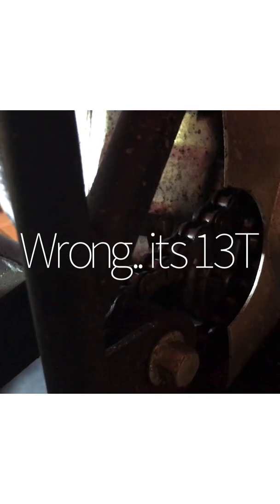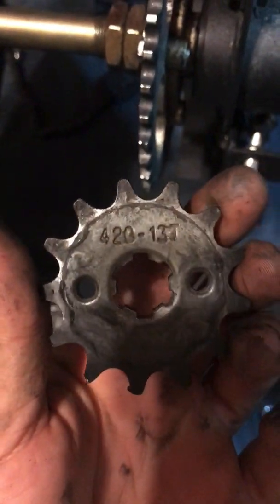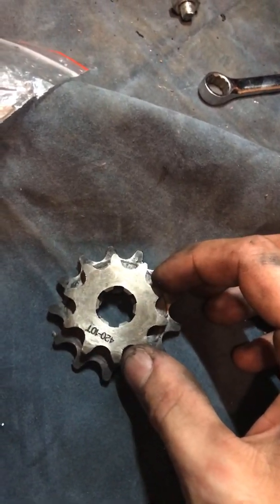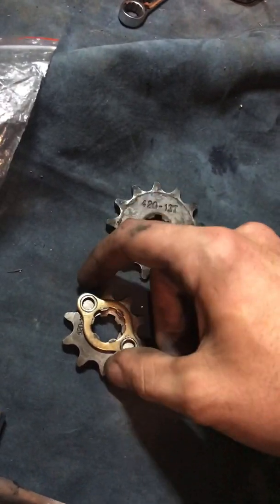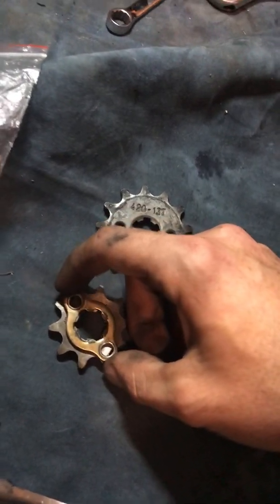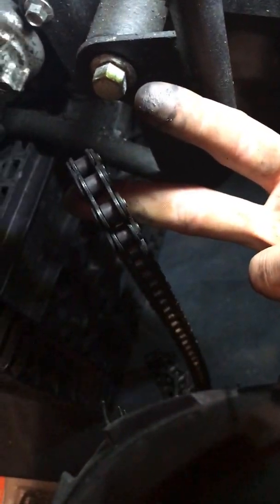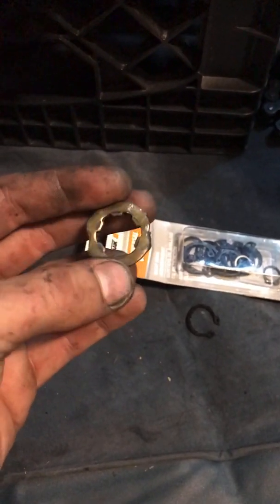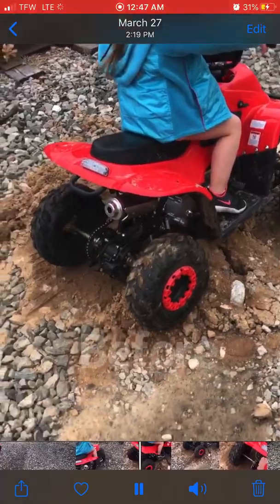110 cc Chinese Atv Engine sprocket upgrade/how to?What is the Differences.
110cc Chinese Atv. Model # DF110AVA.  Engine sprocket upgrade/how to/review. What is the Differences. From a 13 tooth to 10 tooth sprocket.

  I decided to make this upgrade for my 5 year old daughter. Due to speed of Atv and lack of lower end torque.
  If my daughter had to run over something or drive up a hill from a stop. She would have to throttle the Atv excessively to tackle the obstacle. As soon as the Atv would over come the obstacle in the slightest bit. All that throttle would catch up. Causing her to come out of the obstacles hot and heavy. Either with to much speed or just leaving the precision of her driving choices, just plain out of her control. Leaving no choice but to brake immediately.
  The Atv has dropped 10-15 mph. From a speed of approx 35-40mph to 20-25mph. At full throttle. After sprocket change.

  The Atv is way easier to control now. With better engine braking. Now at lower speeds and throttle response.  She’s got plenty of yeee haaaawwww getting put to the ground now!